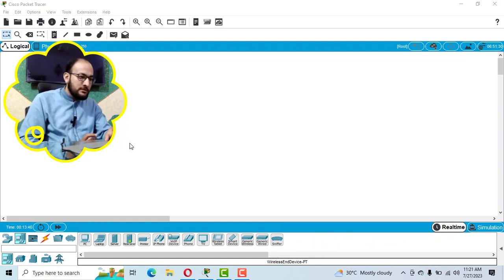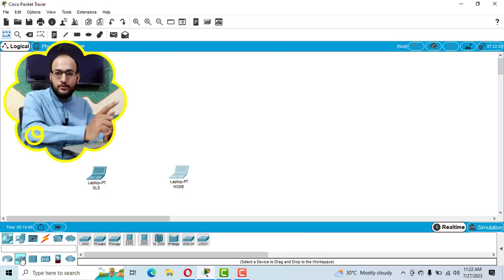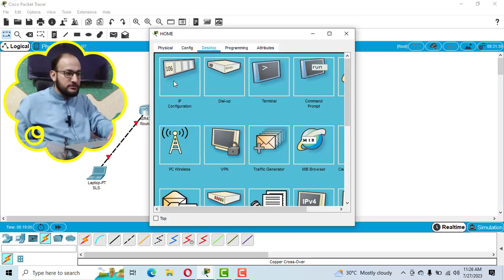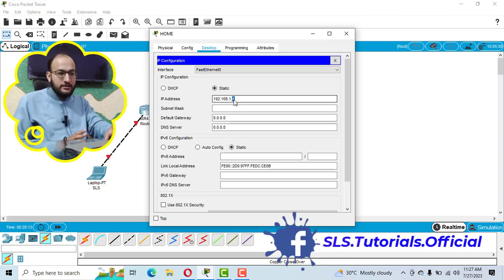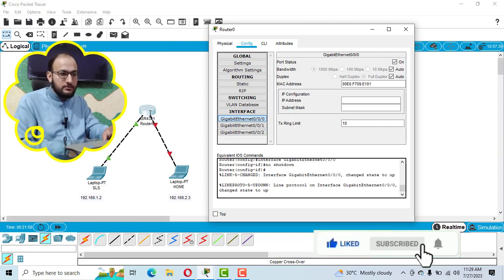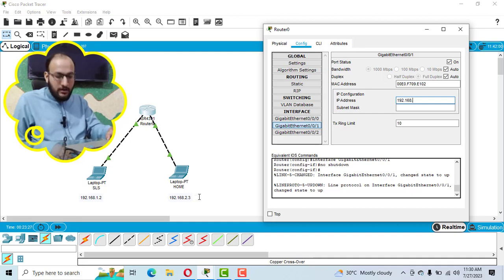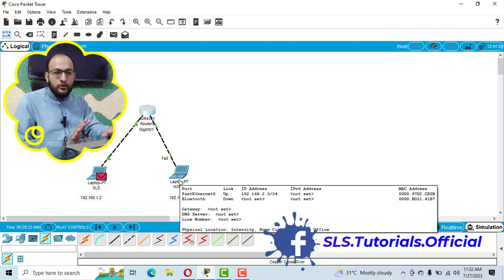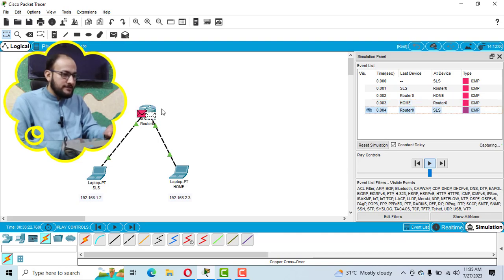Connection between Routers and End Devices // Cisco Packet tracer Tutorial